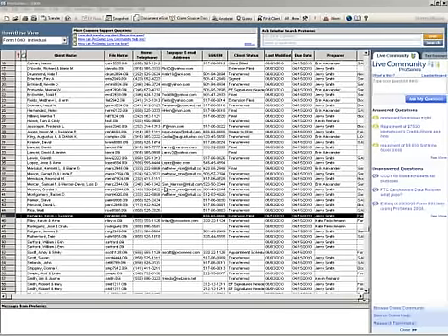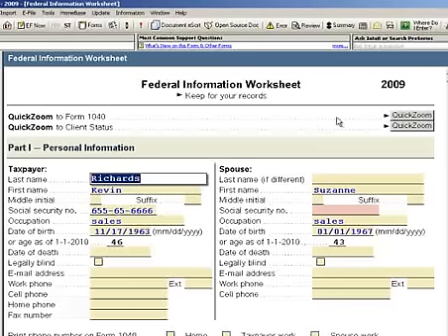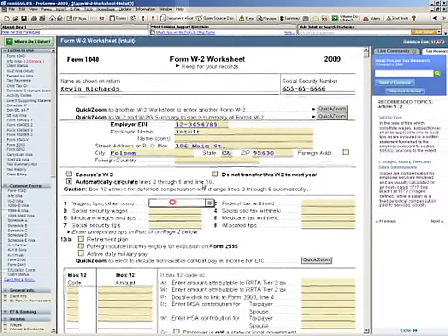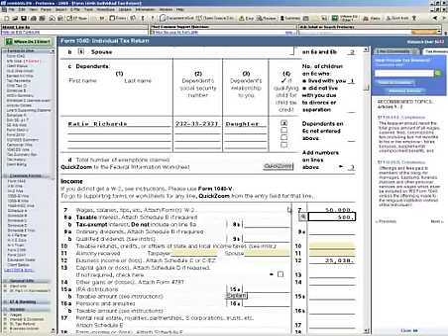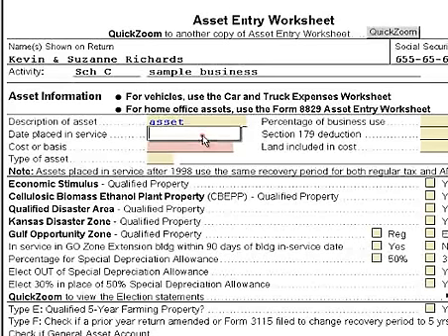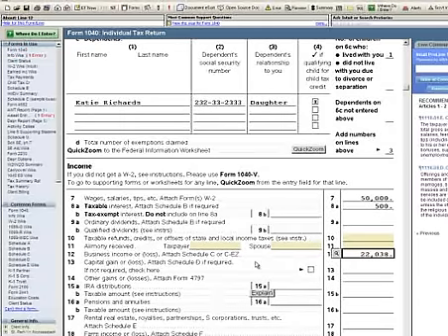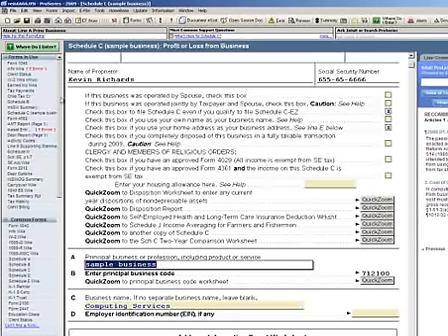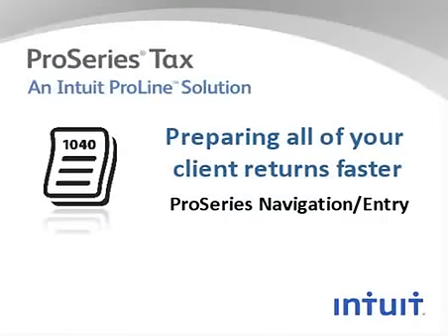Preparing all of your client returns faster: ProSeries Navigation/Entry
See how the ProSeries navigation and data entry method can help you complete returns faster.